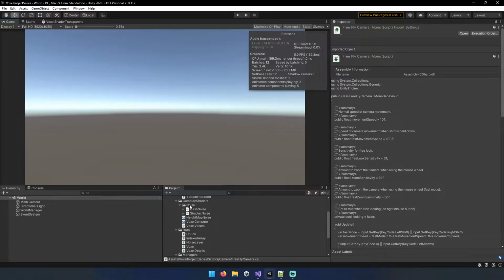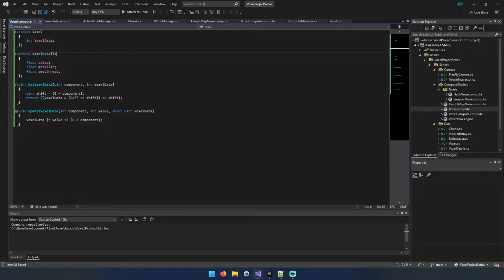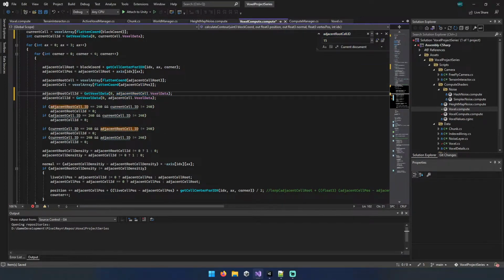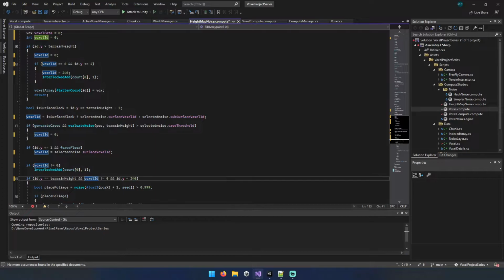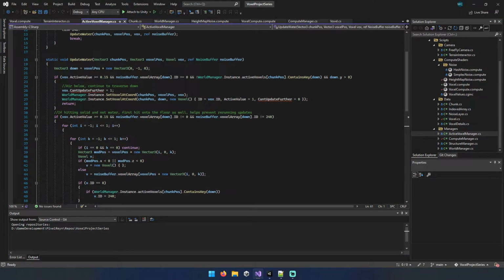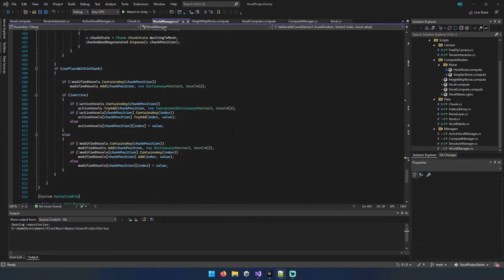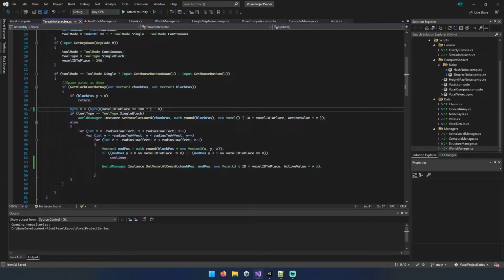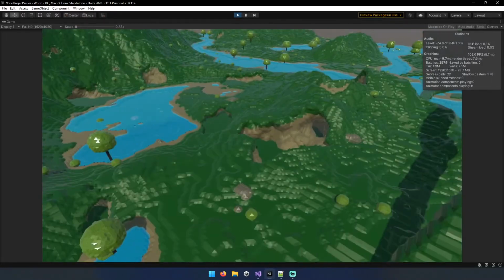Unity Voxels - Procedural Generation Tutorial - Part 9: Bytes Voxels and Bug Fixes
In this video, we go over changing our Voxels back into a single integer, but configuring a system to hold 4 bytes throughout the value! We also fix some bugs that were affecting the terrain manipulation system.

Sorry for this video being a little lackluster, my personal life has gotten much busier over the past few weeks and I don't have as much time to spend working on this project. Videos will definitely keep coming, but they won't be on a fixed weekly schedule anymore. If anyone is possibly interested in some networking tutorials, feel free to let me know down in the comments below!